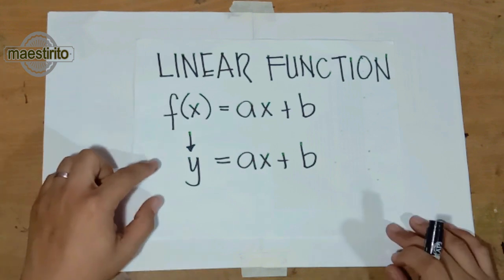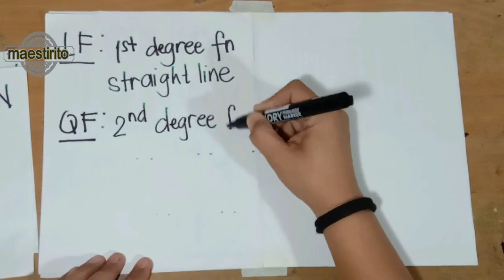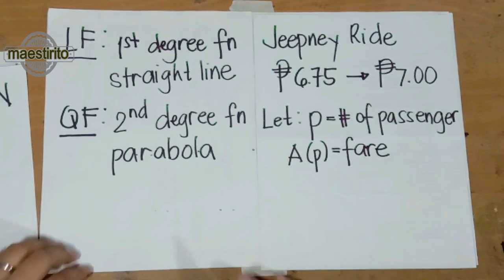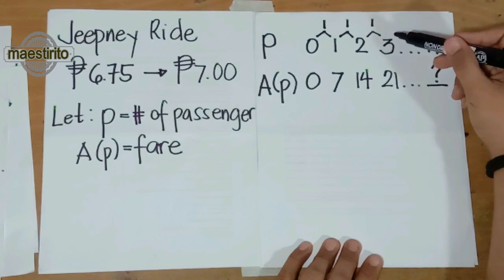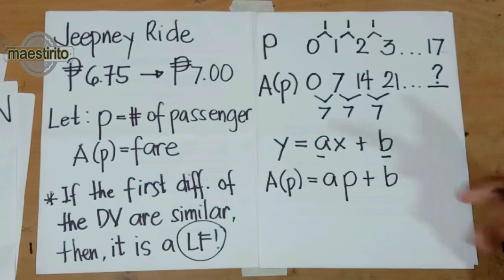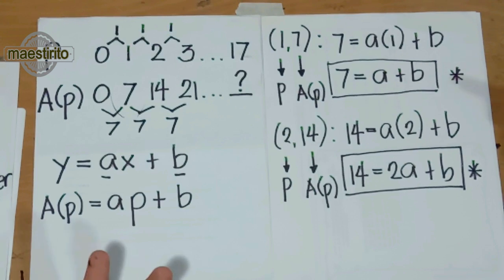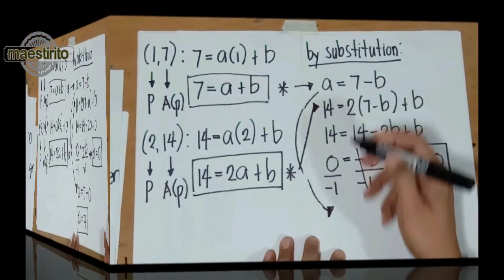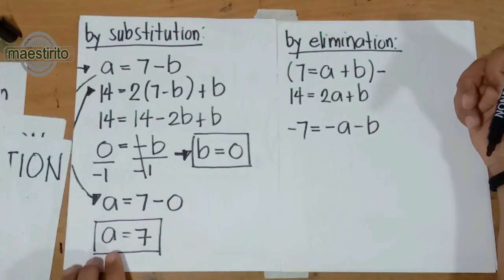Linear and Quadratic functions 1 by maestirito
Linear and Quadratic functions